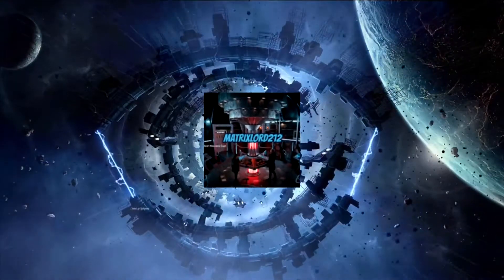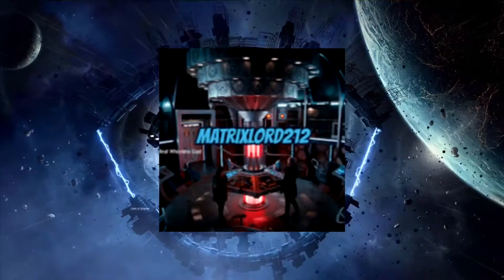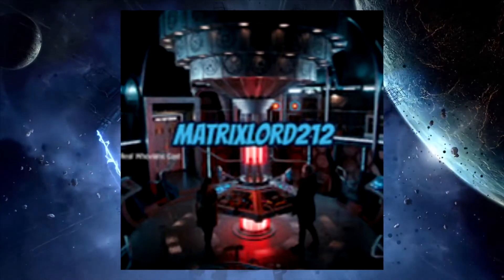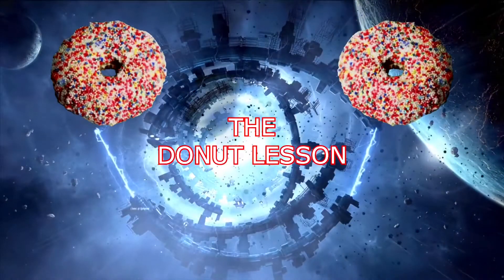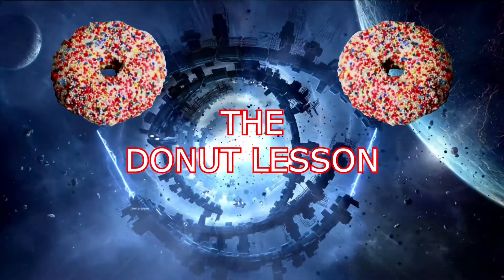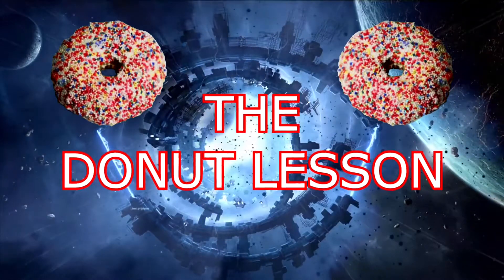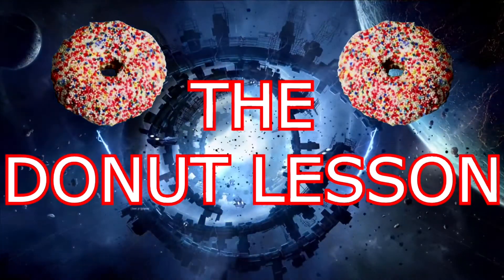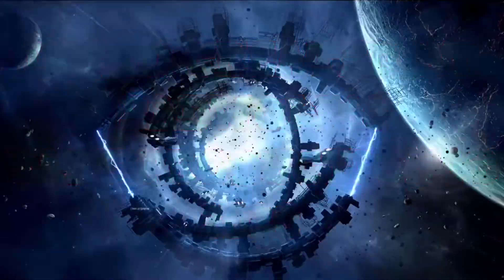The Donut Lesson Ep 5 Season 2!